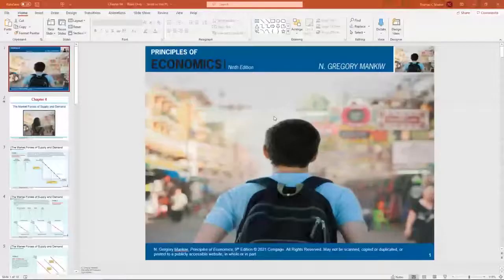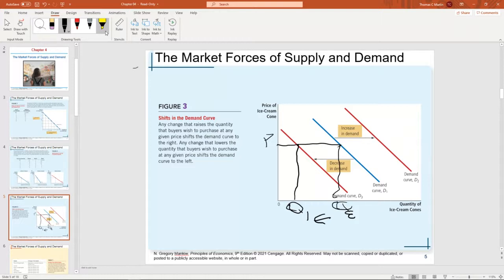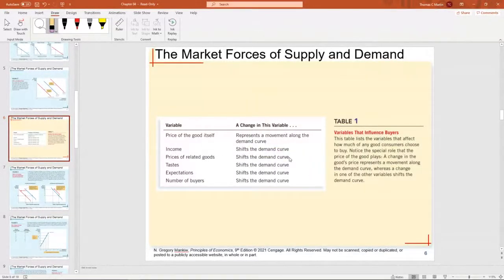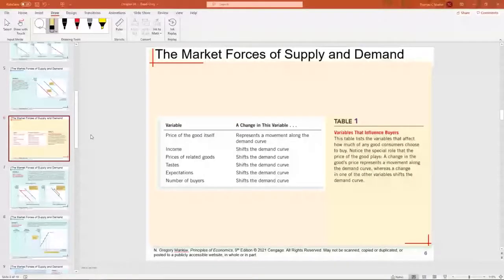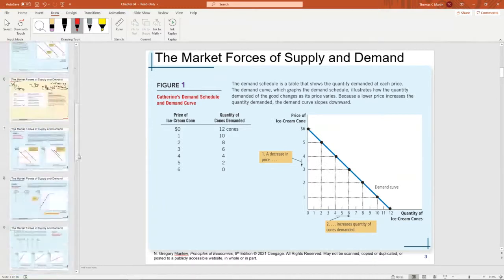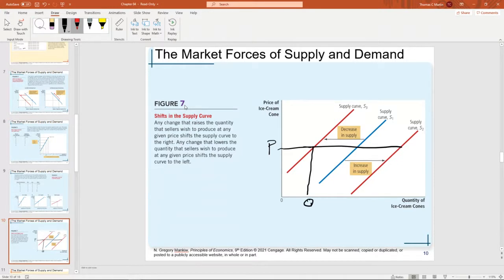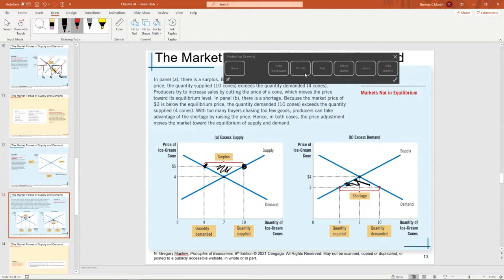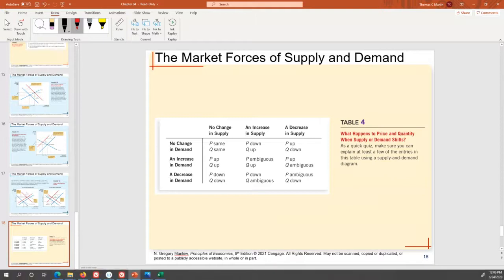Mankiw Chapter 4 Supply and Demand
This lecture focuses on Supply and Demand and how they are related when trying to determine market activities.
I would advise you to print or save the shifters of supply and demand for quick reference. Also, understanding the difference between the movement of and movement along a curve.  About forty  minutes into the video, you will see some of the obstacles found in working from home.

Please accept my apologies in advance and ignore my fur-bearing doorbell, named Sweet Pea.